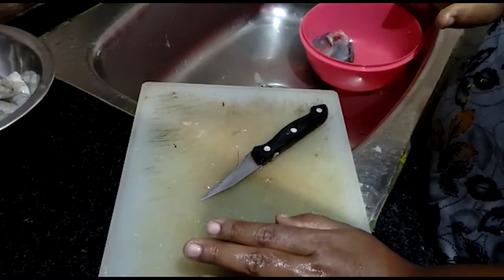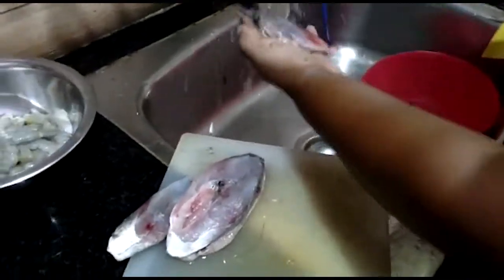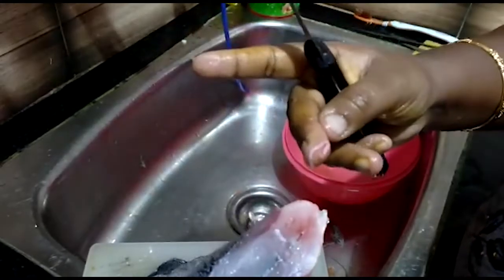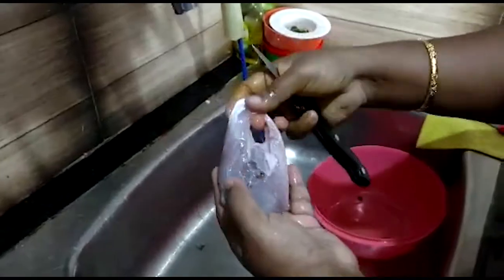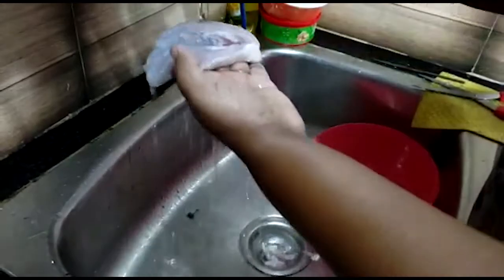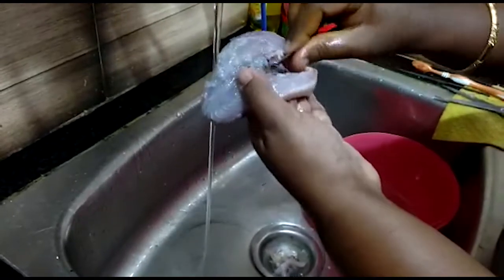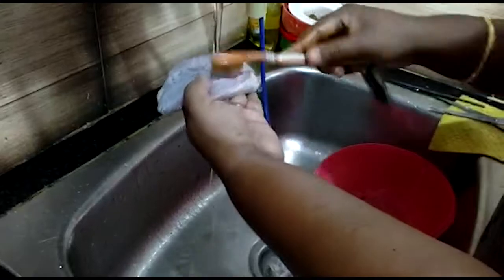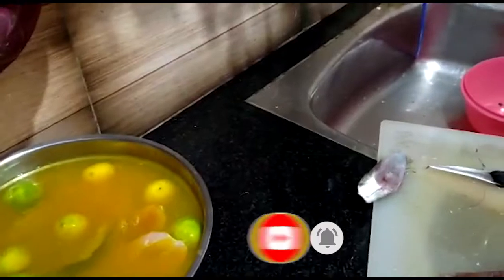ஷீலா மீன் சுத்தம் செய்வது எப்படி??? | How to clean Sheela (BARRACUDA Fish) | SarasKitchen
Barracuda fish cleaning, Here we are showcasing Barracuda Fish Cleaning.